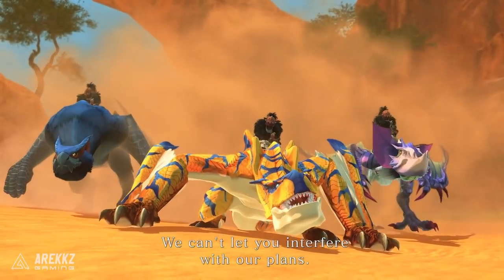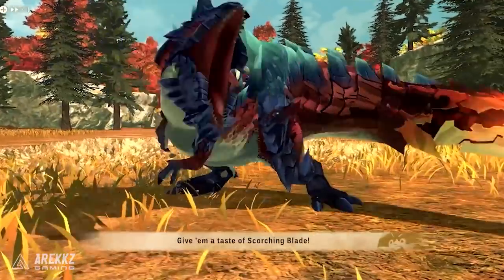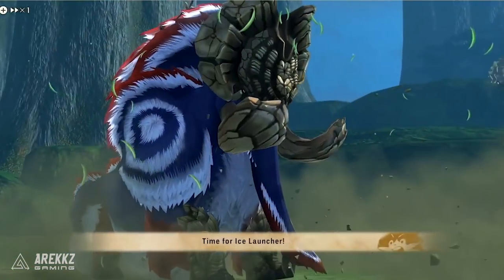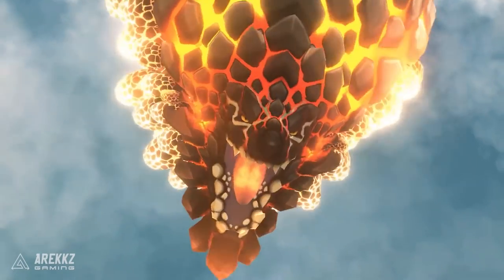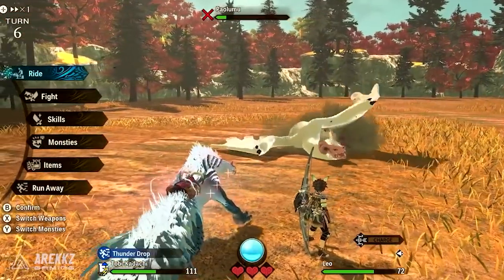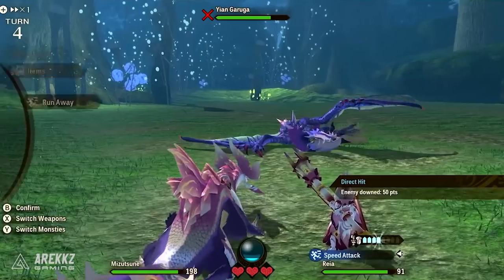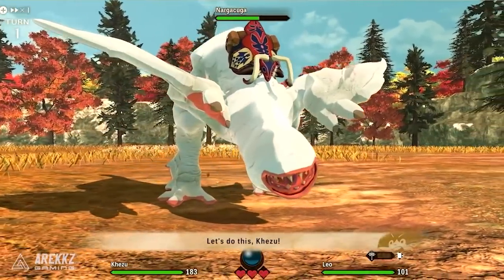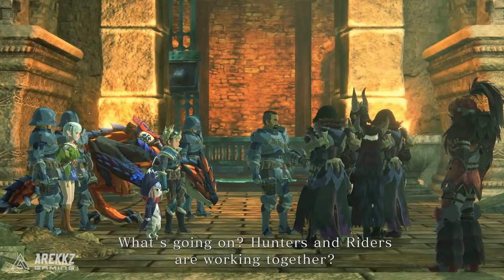Monster Hunter Stories 2 | 8 New Monsters, Lore & Combat Tips!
Let's take a closer look at some of the new monsters coming to Monster Hunter Stories 2!